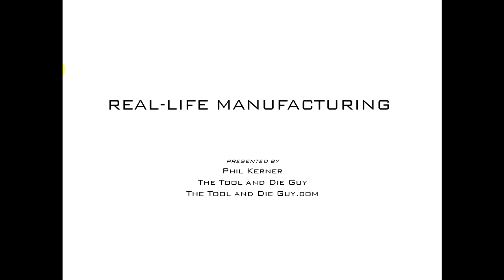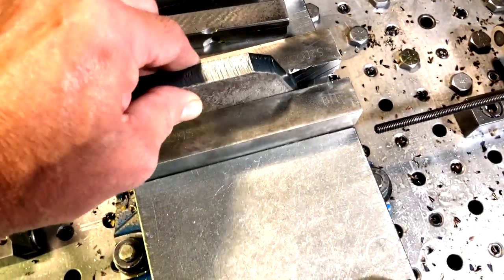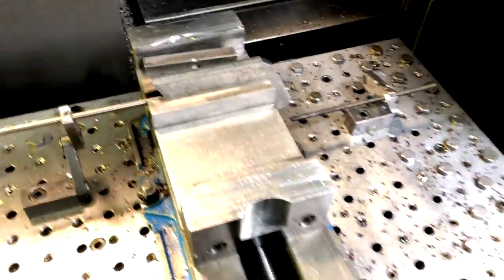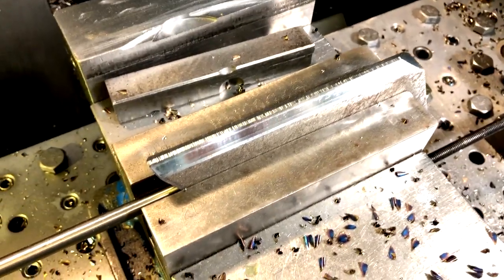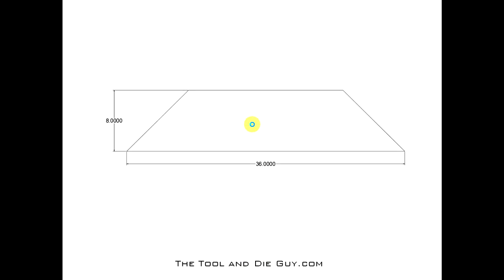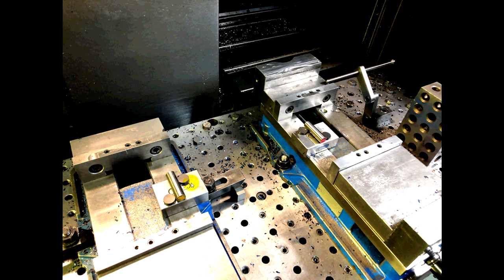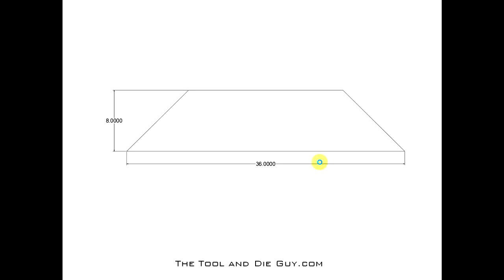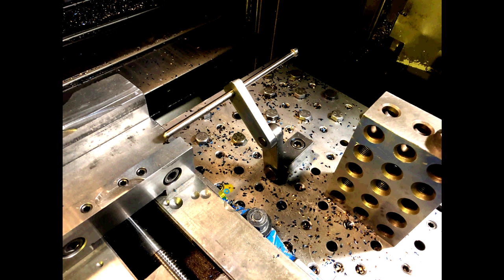Three Lessons in One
I get a lot of weird things that come my way on an hourly basis. At first, it would seem that handing someone with my experience a bunch of lasered-out plates to chamfer would be a bit odd.